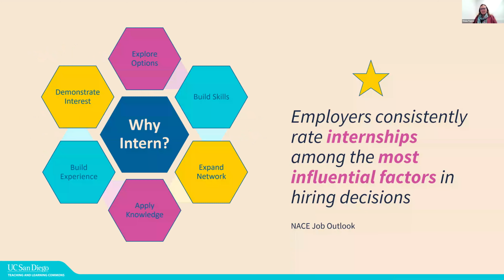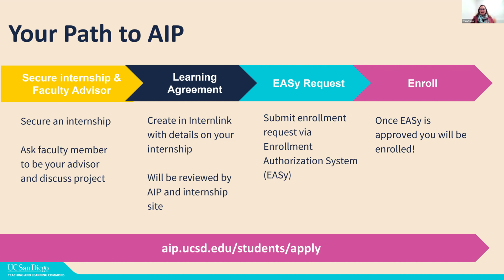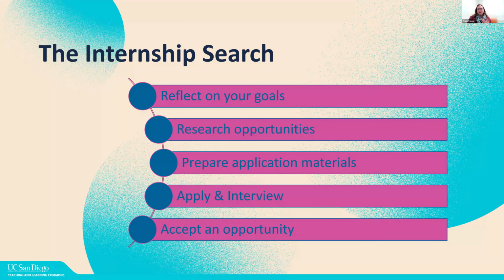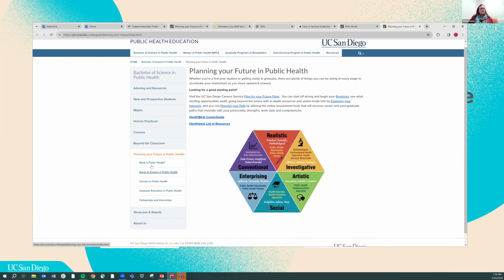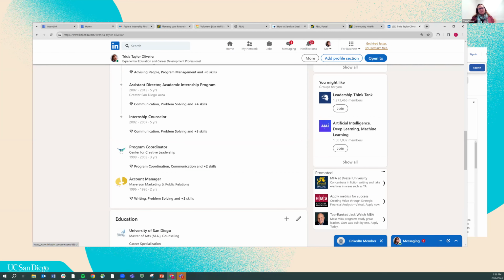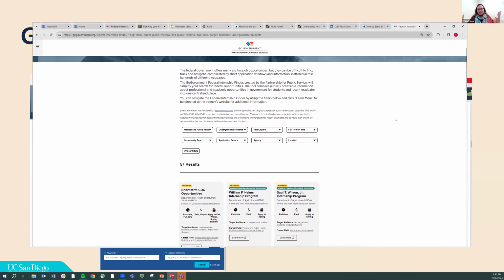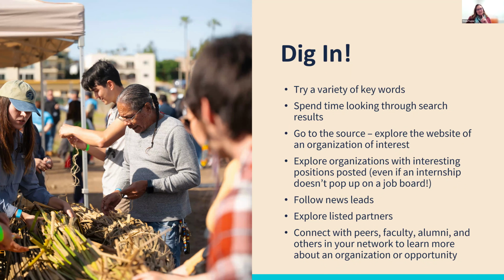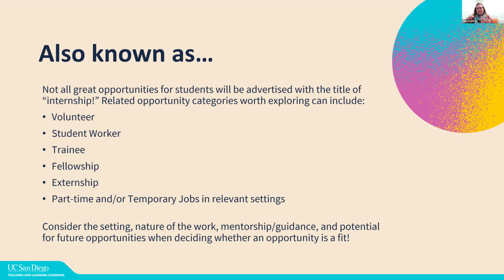Internships in Public Health Workshop 2024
Learn about internships in Public Health with Tricia Taylor-Olivera, Director of the Academic Internship Program!